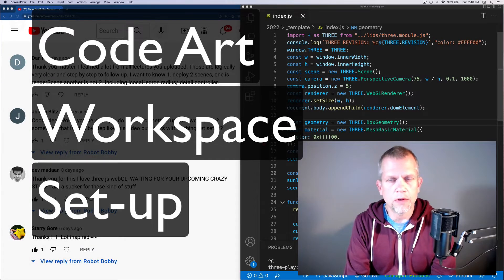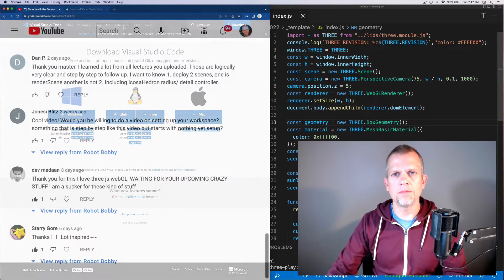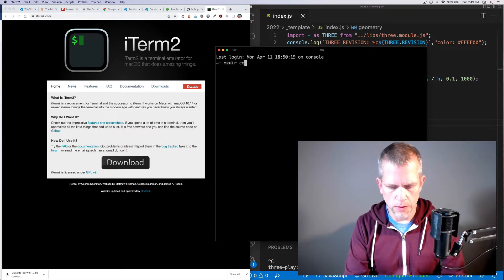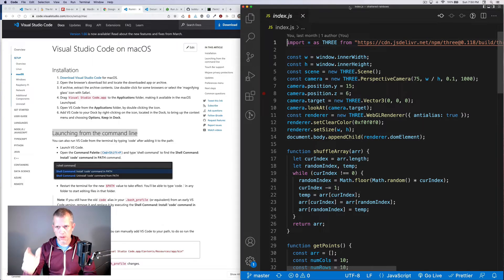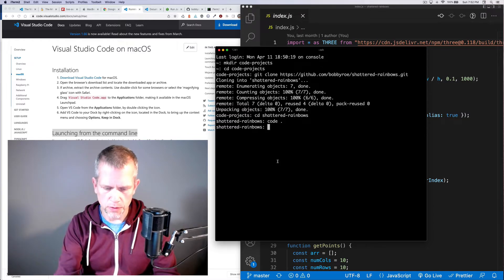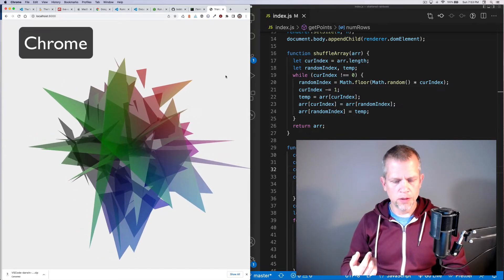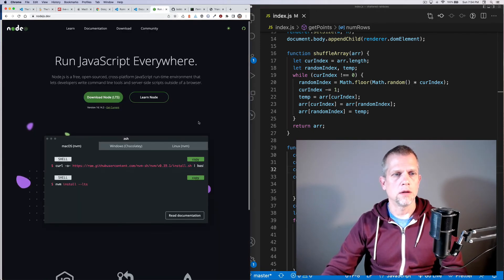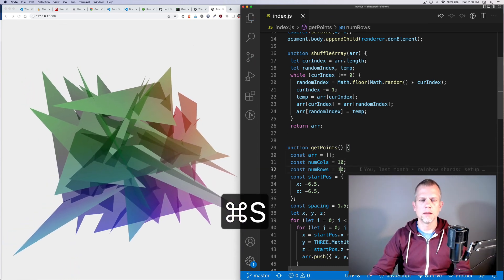My Workspace Setup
For MacOS:
Basics:

Download VS Code
 install "code" command in PATH

npm install live-server